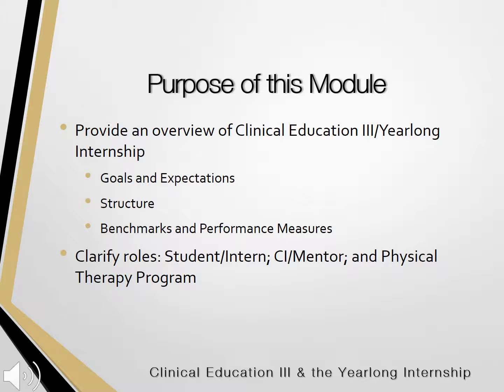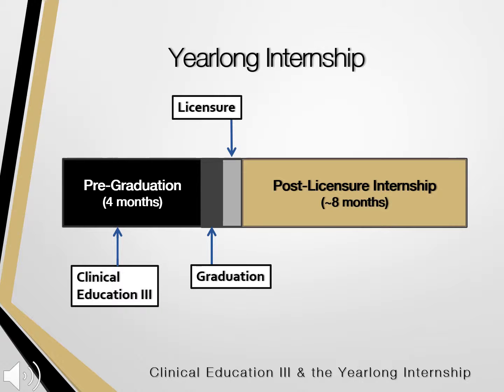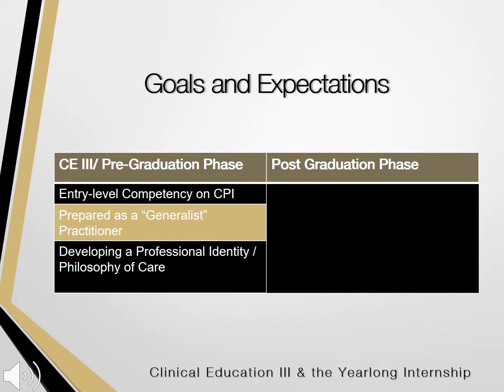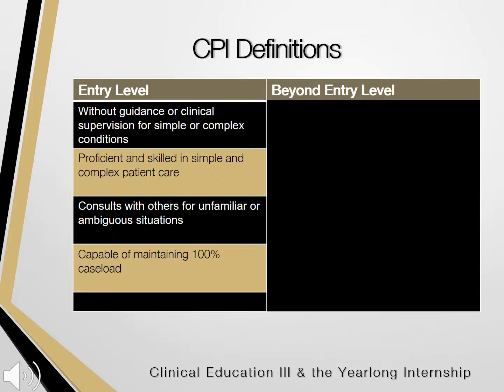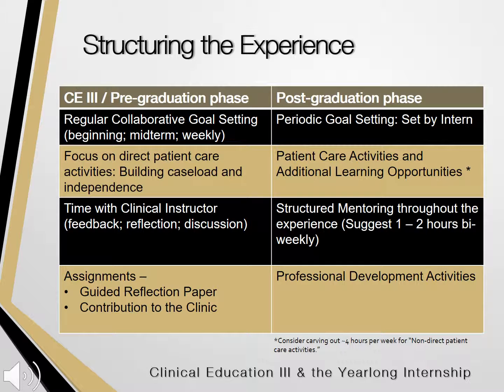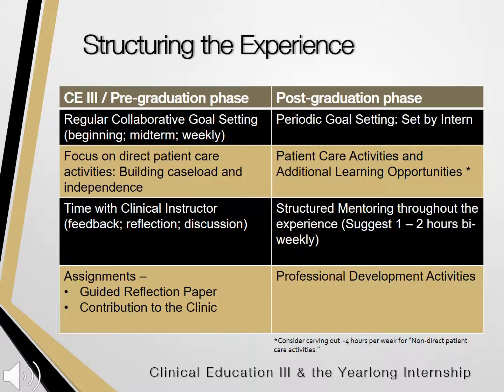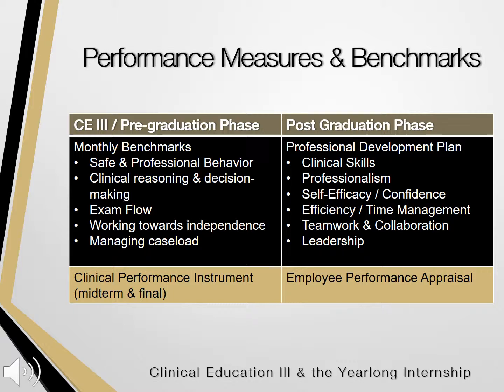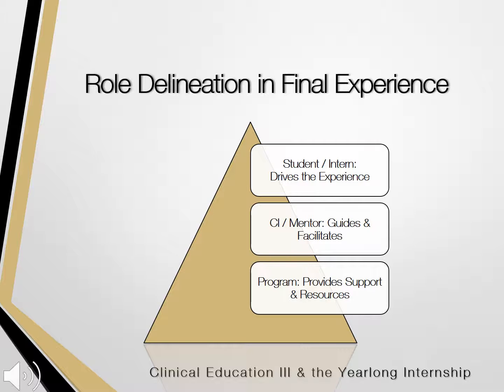CE III / Yearlong Internship Mentor Training Module